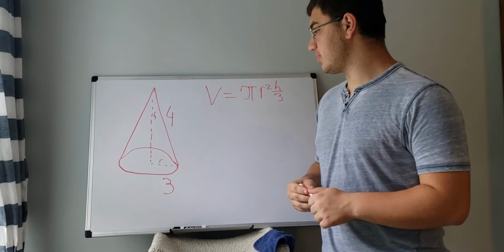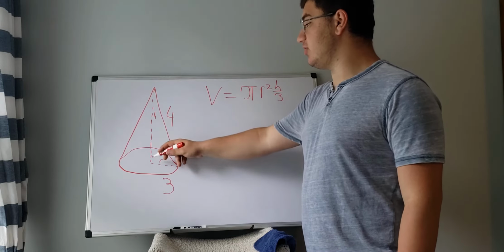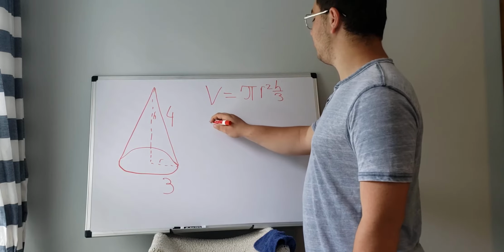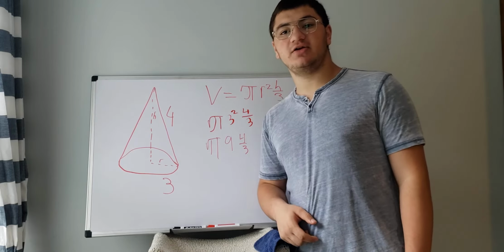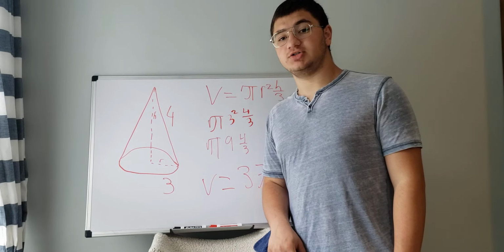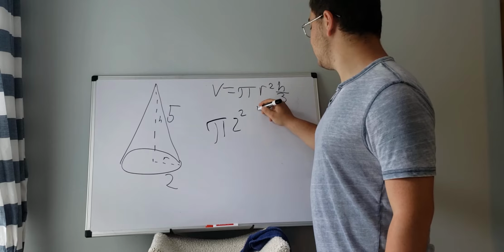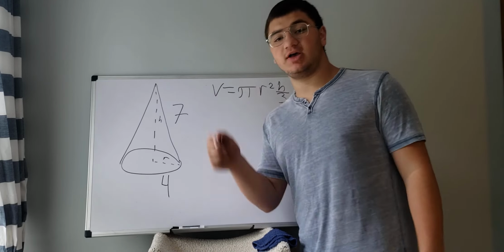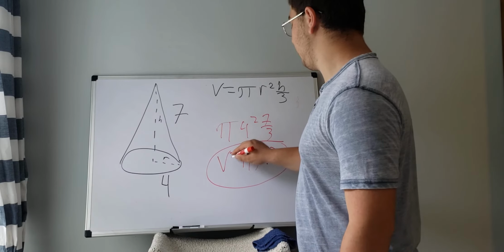6th Grade Math- Volume of A Cone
in today's video we are going to be learning how to find the volume of a cone.  A cone can be defined as two curved triangles meeting at a point thus creating a cone.  to fin the volume of this shape, you need to use a special formula. For different shapes there are different formulas.

Please leave a question in the comment s section and I will always answer the question.